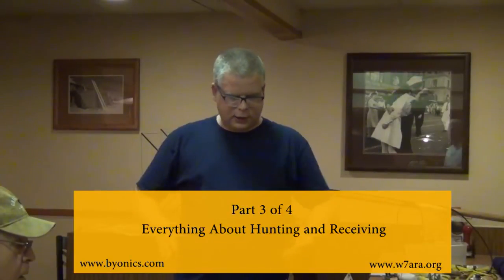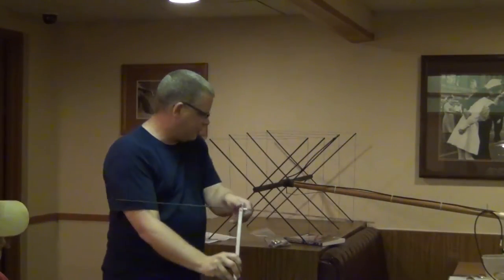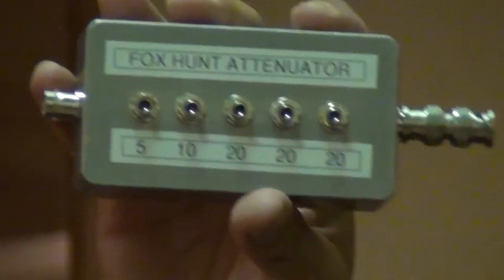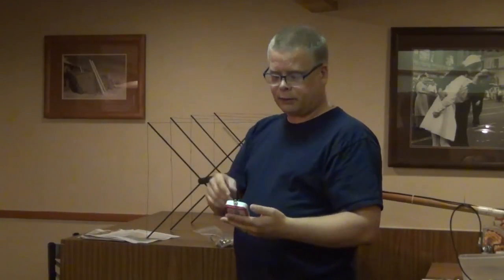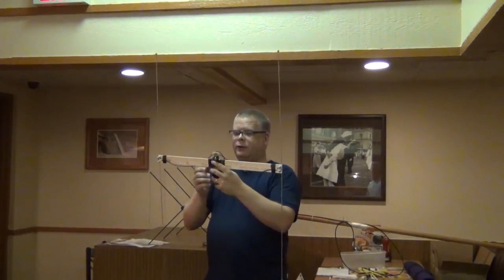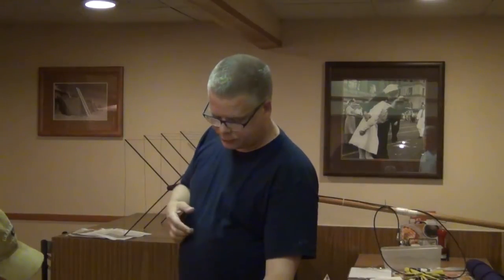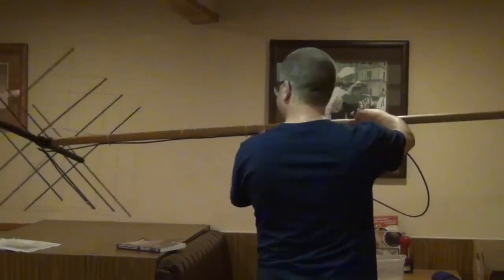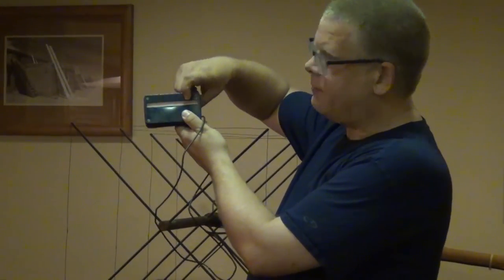Transmitter Hunting and Receivers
You can find more details, links to all 4 videos and a large photo gallery on my blog posting here: